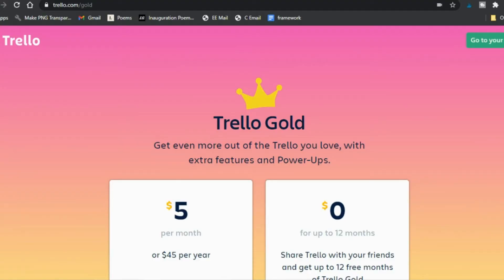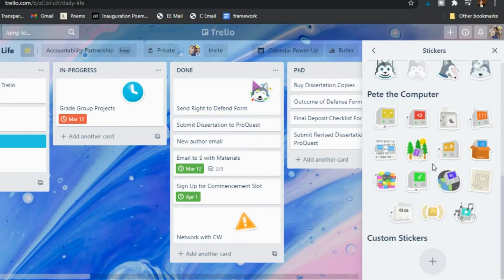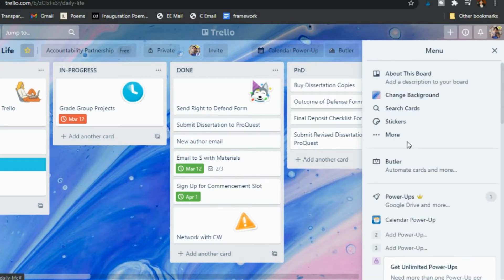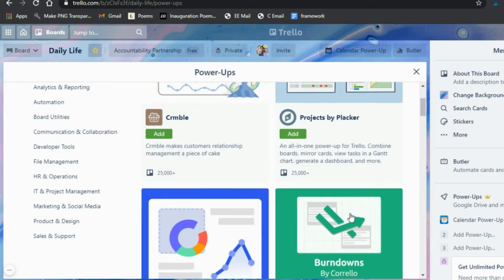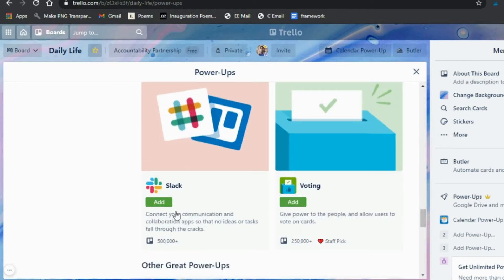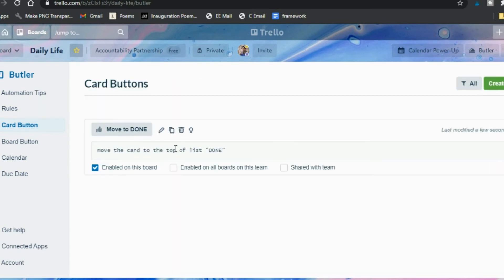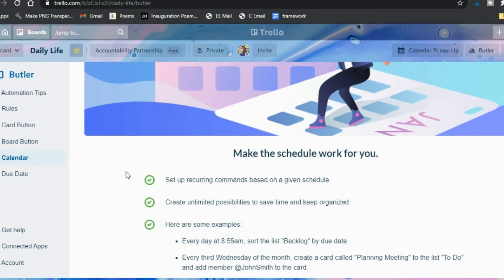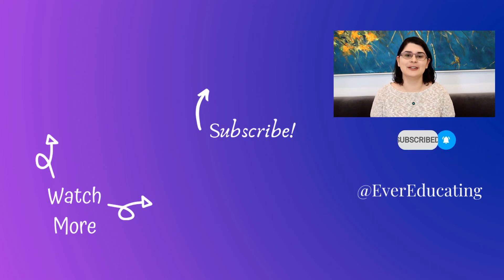Free Trello Vs. Trello Gold | Is It Worth It?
Free Trello vs. Trello Gold | First Impression

Trello is a great free project management tool. I've used it for years to organize my life. But what about Trello Gold? Is it worth the $5 a month or $45 a year?

I'm trying out Trello Gold for the next four months, as I've gotten referral credits that let me try it for free.

This video shows my initial impression of Trello Gold. If you're a teacher, grad student, online entrepreneur, or project manager, I recommend watching this video before investing in Trello Gold.

If you're an academic, I've created a free collection of boards focused on topics like publications in progress, online teaching ideas, semester scheduling, to-do lists, meal prep, and more. You can access them in my blog's free resource library.

Don't have access yet?

0:00 Intro
0:46 What does Trello Gold include?
2:29 The smaller gold features
4:08 Gold Power-Ups (pros and cons)
7:03 Butler Automations (pros and cons)
12:35 First Thoughts
13:51 Mobile Version Limits
15:07 Your Thoughts?
15:33 Outro

*ADDITIONAL RESOURCES*

*RECOMMENDATIONS*